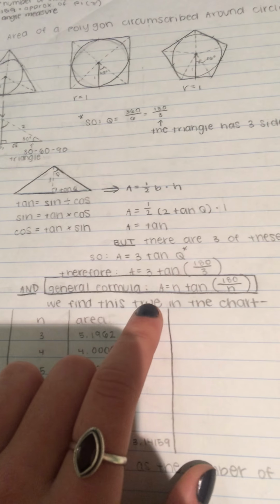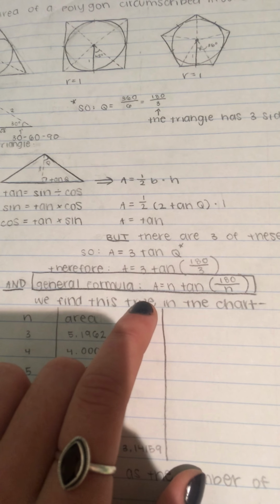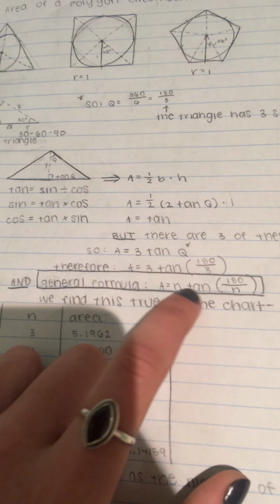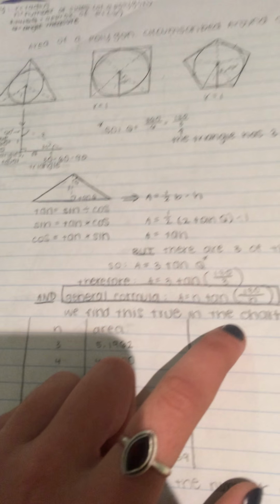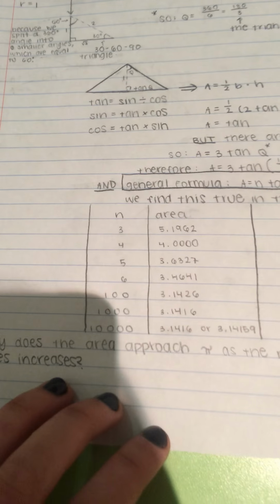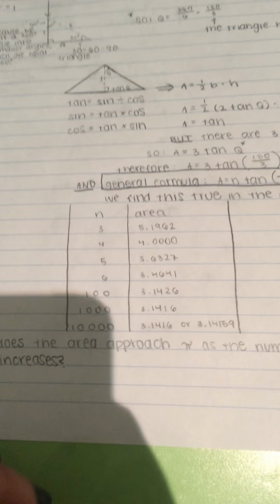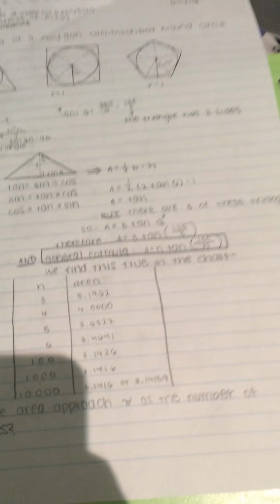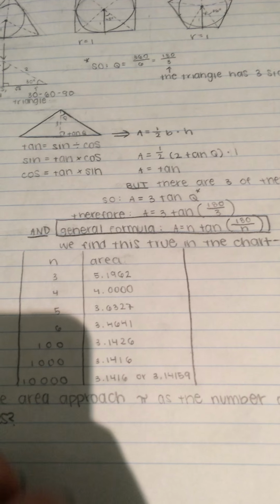how to derive the area of a polygon circumscribed around a circle